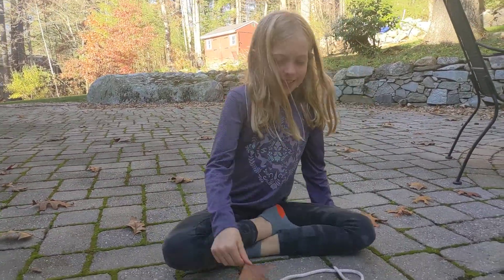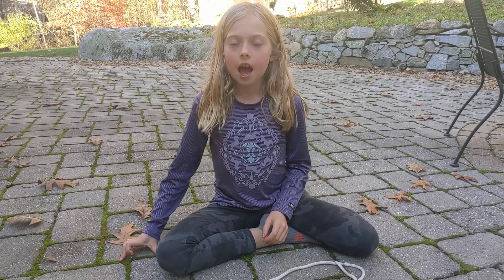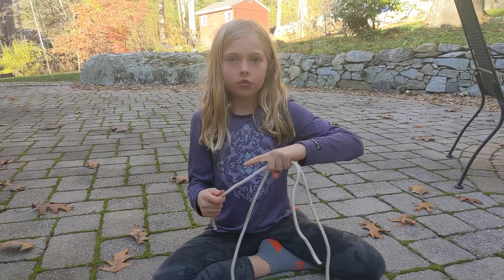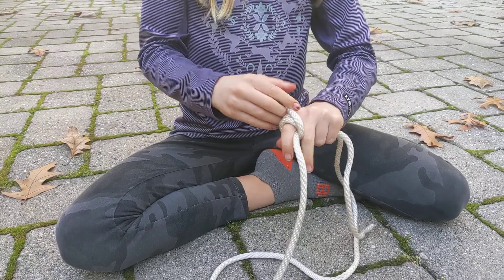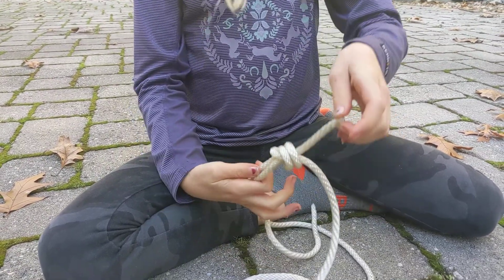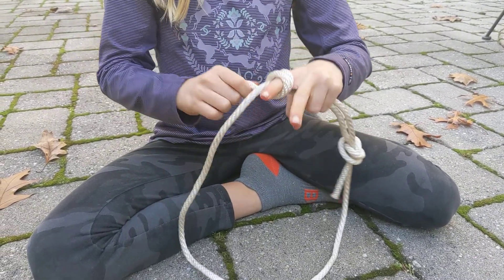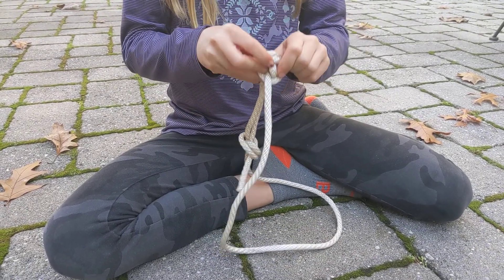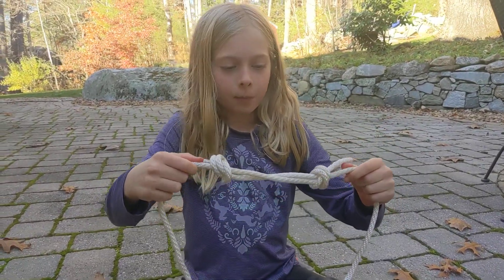Watch me tie a Double Fisherman Knot 🪢